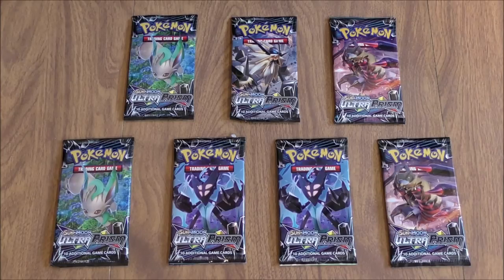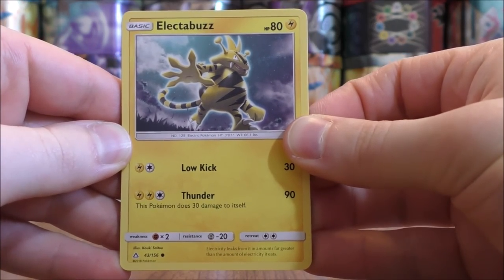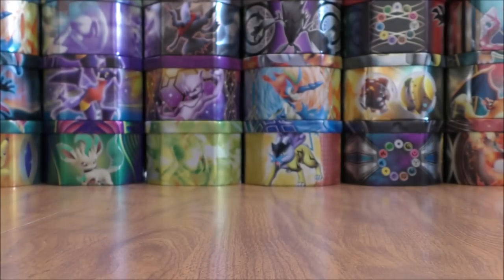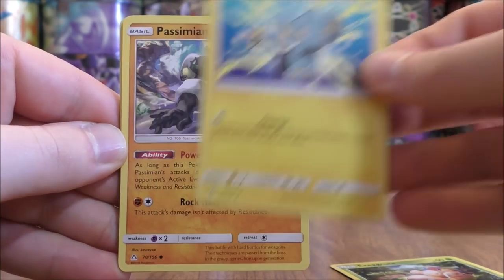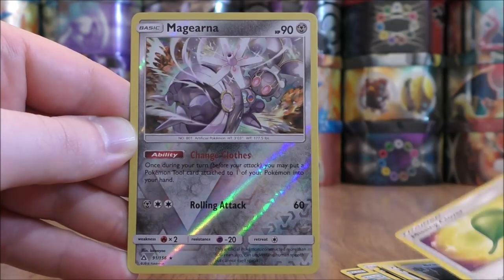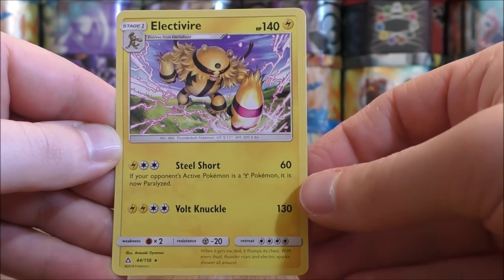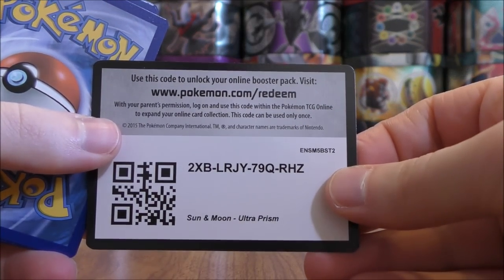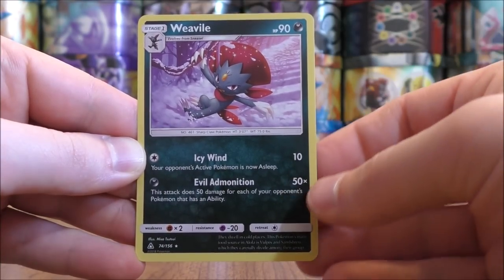7 Ultra Prism Booster Pack Opening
7 Pokemon TCG Ultra Prism Booster Packs are opened in this video. Ultra Prism is one of the best Sun and Moon series sets, at least in my opinion, it has both competitive and valuable cards! I purchased these packs from GameStop's Buy 1, Get 1 Free Sale, I essentially purchased these packs for $2 each.